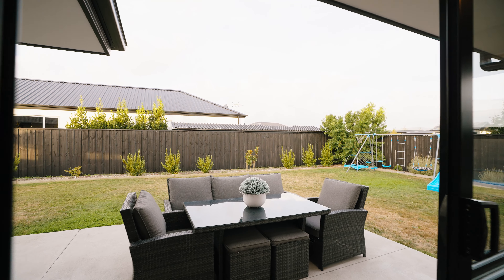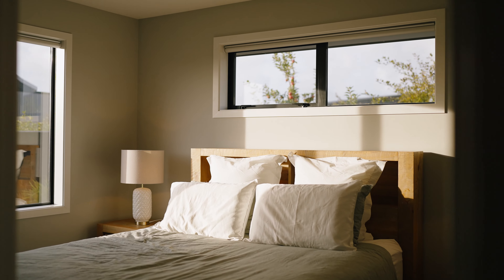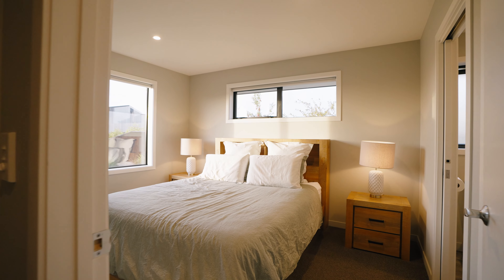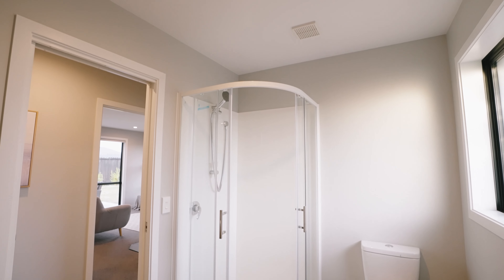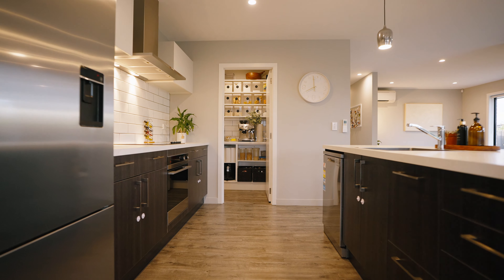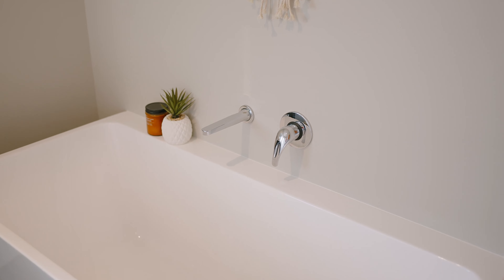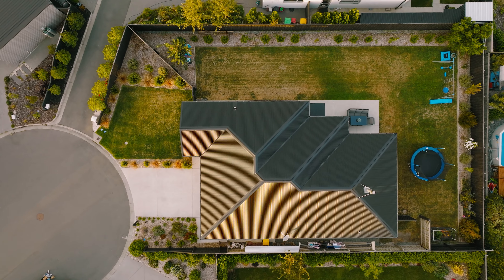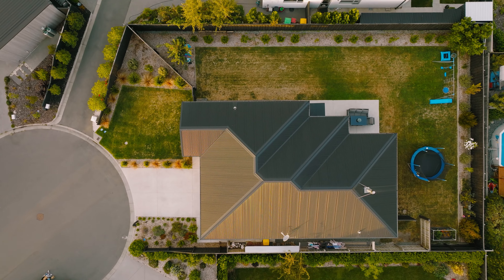19 Foxbridge Lane, Lincoln (Najib Real Estate)